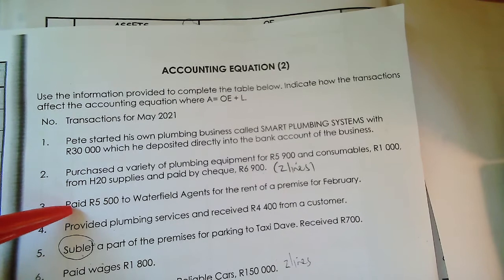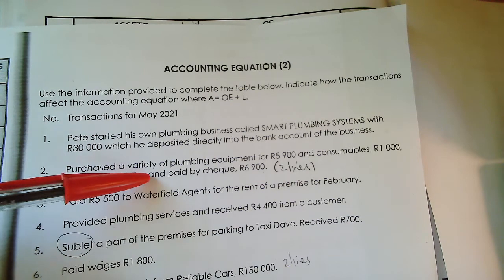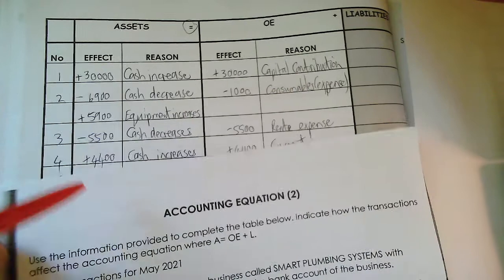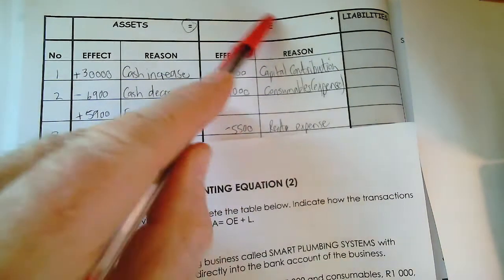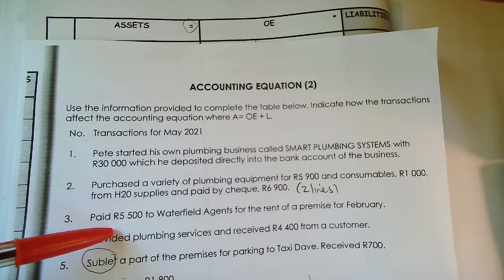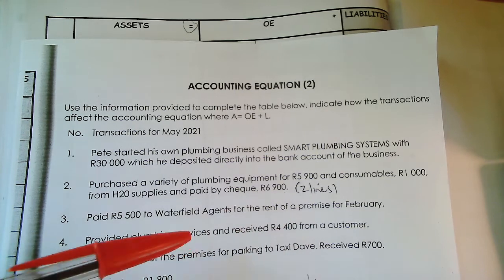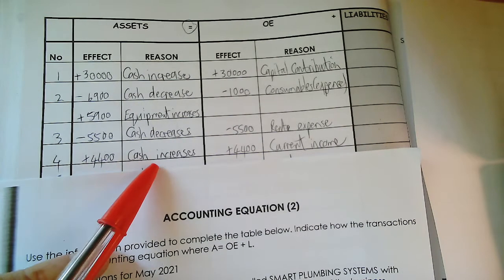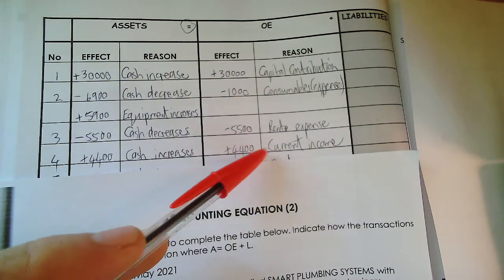Accounting equation p 48 & 49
The following activity shows the effect of a transaction on the accounting equation, therefore the effect on assets, owners' equity, and liabilities.